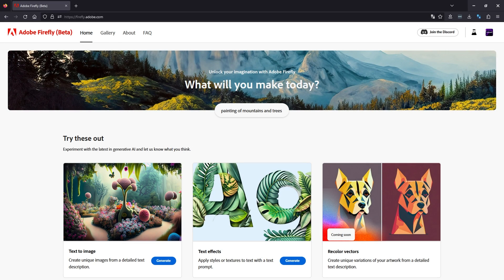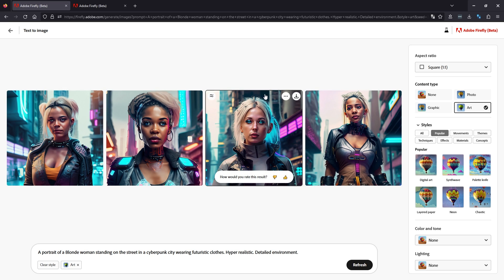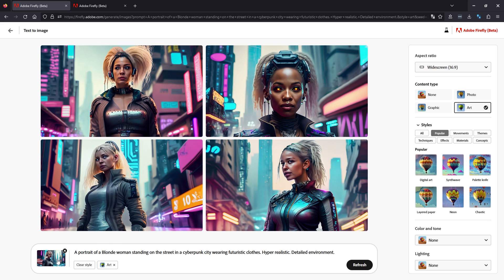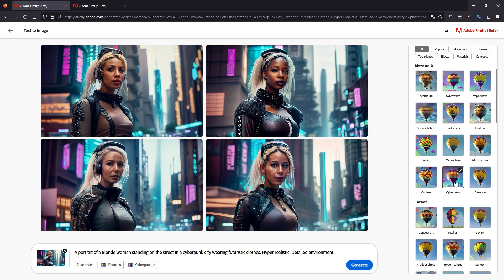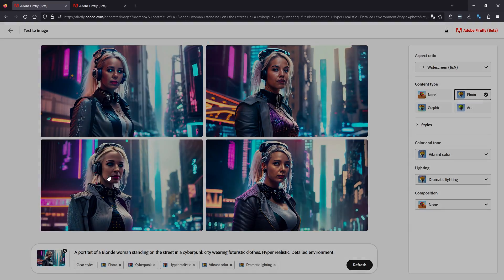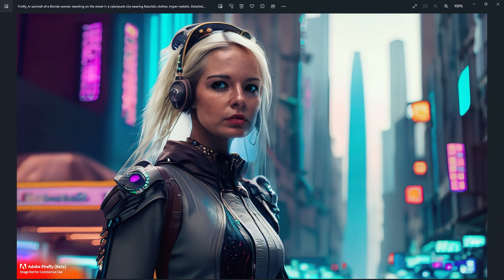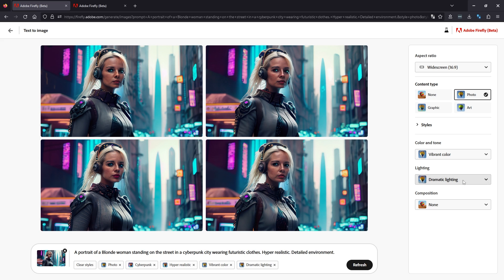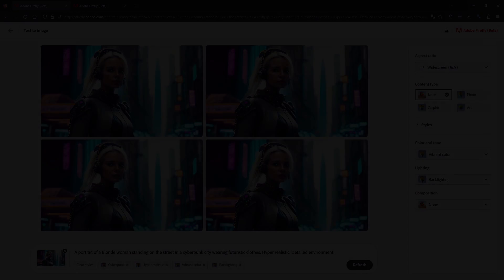AMAZING AI ART! Things are getting crazy!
In this video, we are going over some of the best methods to get amazing image results in Adobe Firefly. Images like the cover image. I've also attached some of the other images from the guide in the link below if you want to check them out in the full resolution. Compared with Midjourney and Stable Diffusion Adobe Firefly is really easy to use.

🟨CHAPTERS
Intro: 0:00 - 0:25
Prompting: 0:26 - 6:45
Final thoughts: 6:47 - 7:28
Final Images (Before & After): 7:29 - 7:47